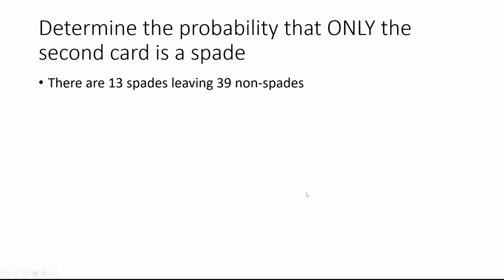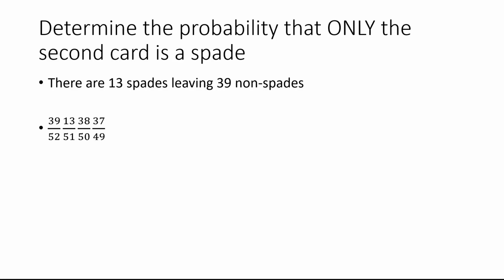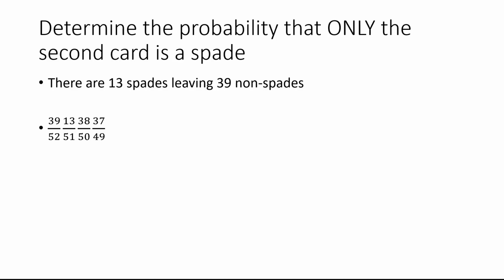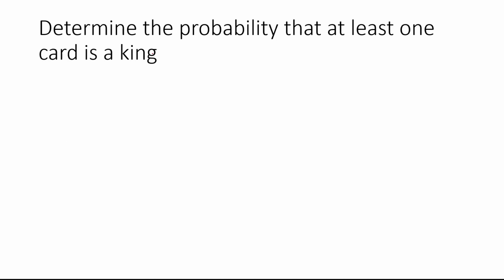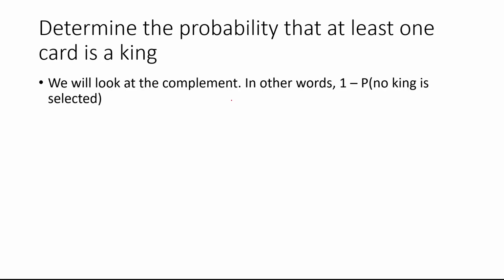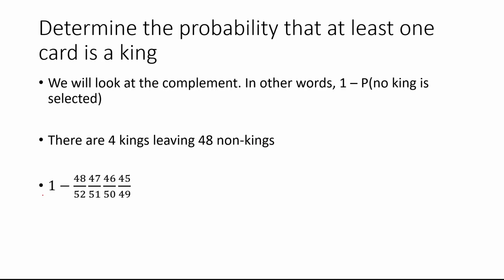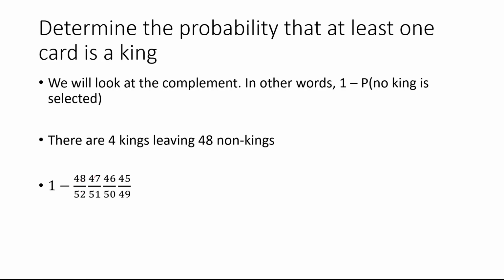You are dealt a hand of four cards, one at a time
Determine the probability that ONLY the second card is a spade.

Determine the probability that at least one card is a king